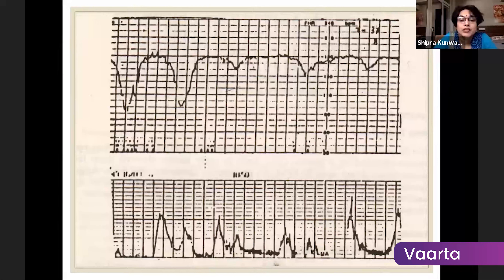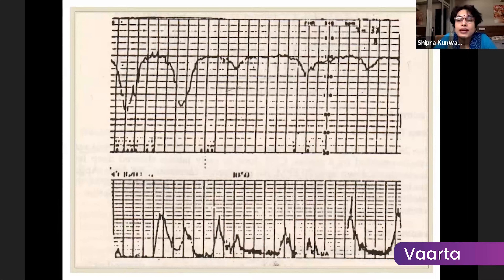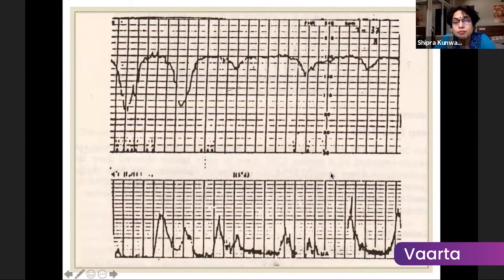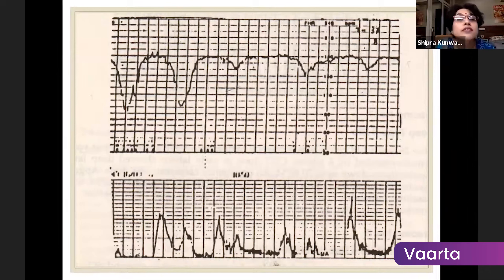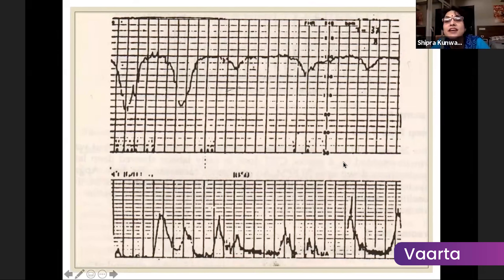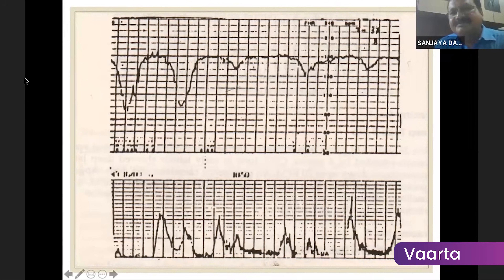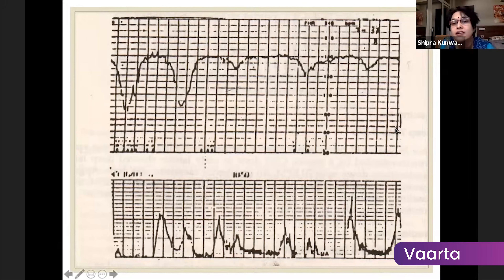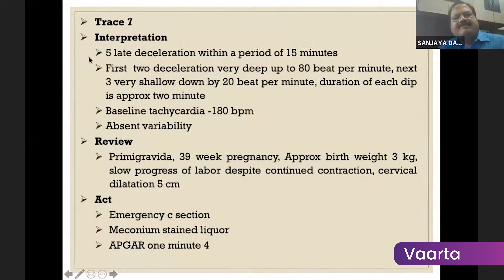Fetal Monitoring Graph Case Study | Series | Part 7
“VAARTA” by Janitri provides creative educational material for healthcare professionals who are involved in Maternal and Child Healthcare. It provides a brief insight on intrapartum care and complications, the importance of labor monitoring, postpartum care, and complications. This application will be helpful for healthcare workers, medical and nursing students for educational awareness.

KEYAR is an affordable, easy-to-use, portable, and wireless patch-based Fetal heart rate, uterine contraction, and maternal heart rate monitoring device for the labor period.